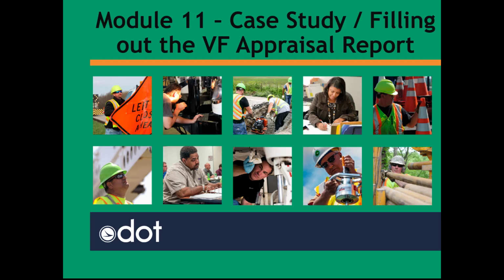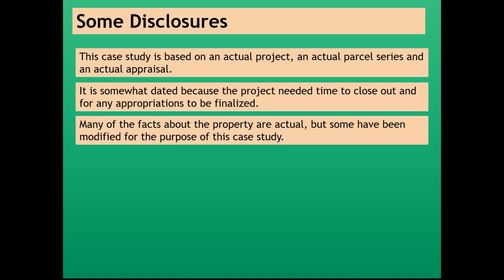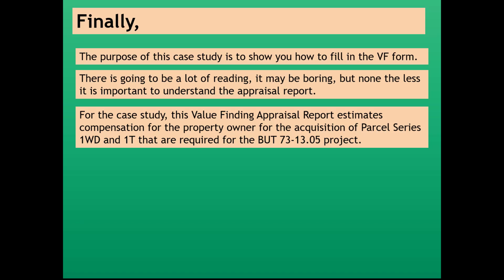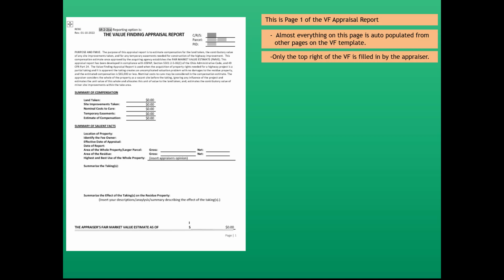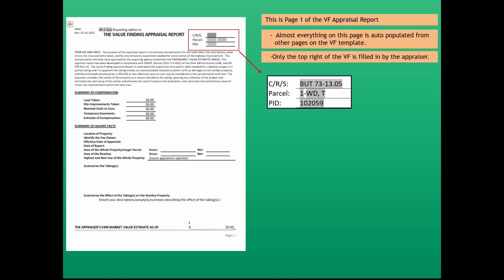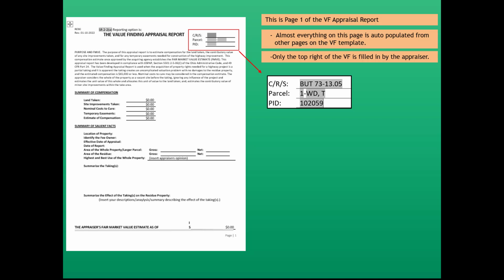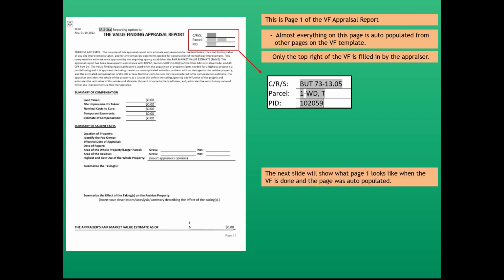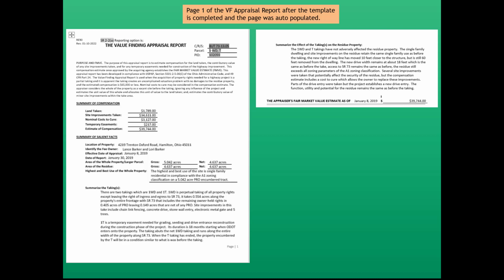VF Module 11 Case Study Filling Out the VF Appraisal Report KC1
This part completes page 1 of the Value Finding Appraisal Report. It requires competent knowledge of the purpose of the VF and the part it plays in the establishment of FMVE.